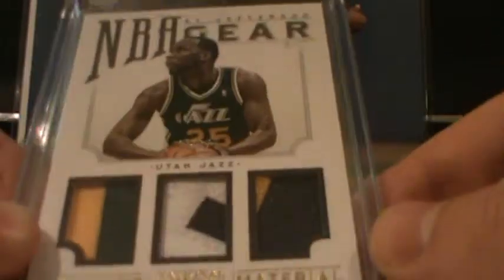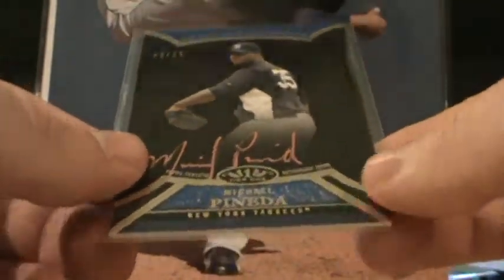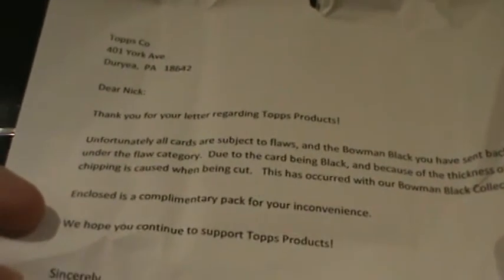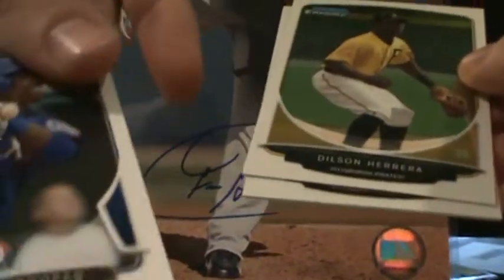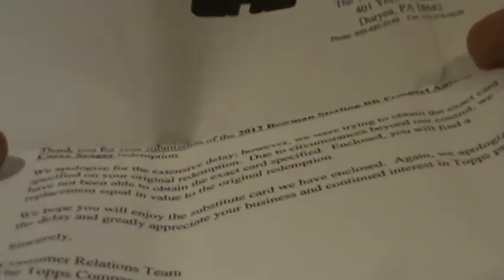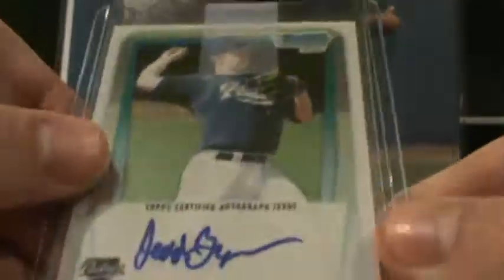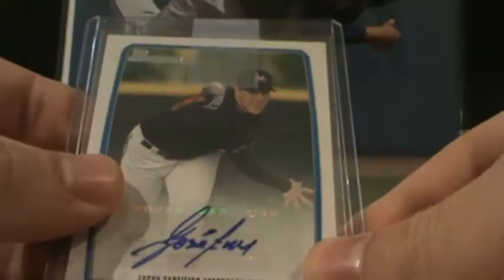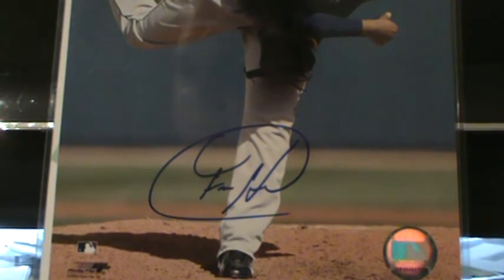TOPPS REDEMPTION REPLACEMENTS AND A BIT OF A FAIL...